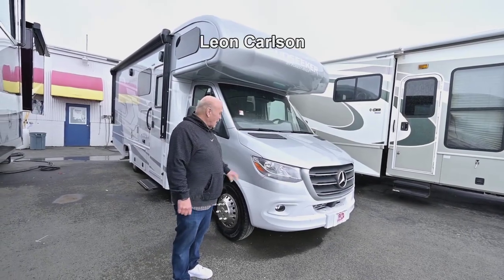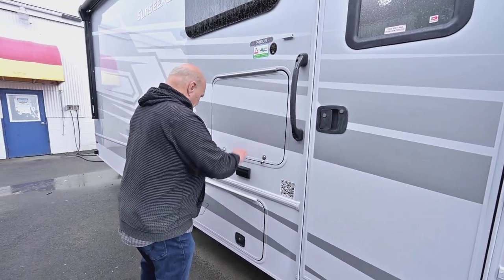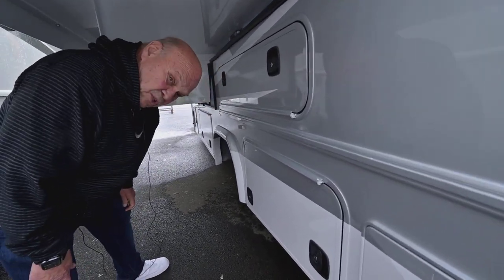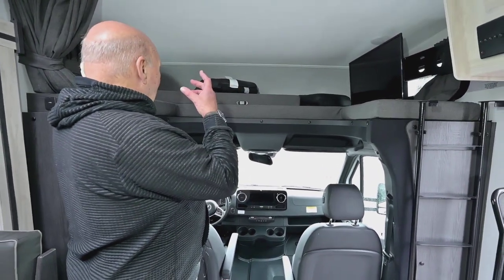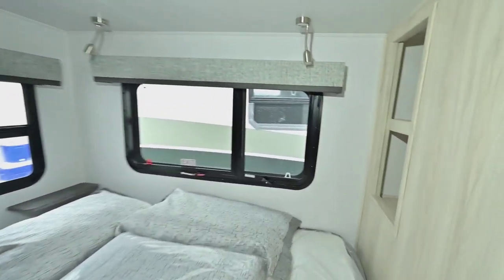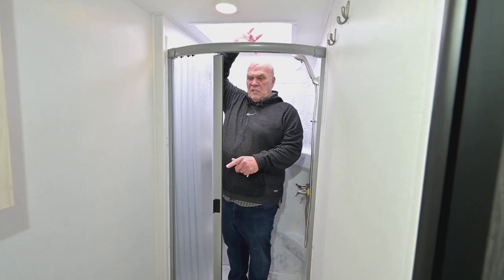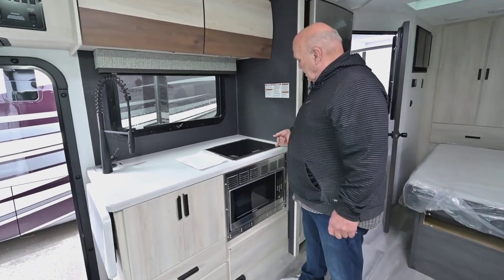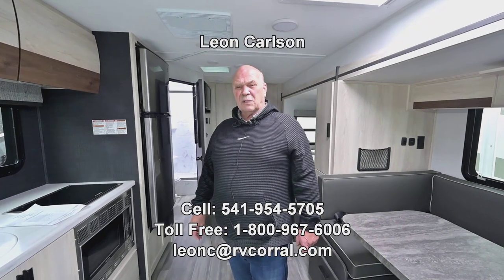The RV Corral 2023 Forest River Sunseeker 2400B Stock # NC-841